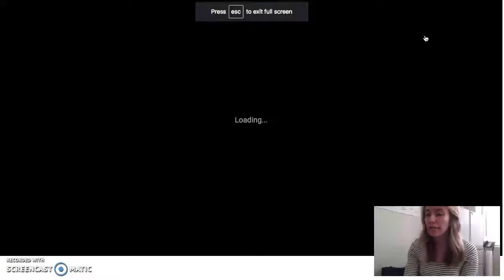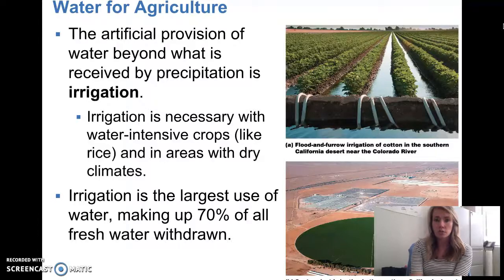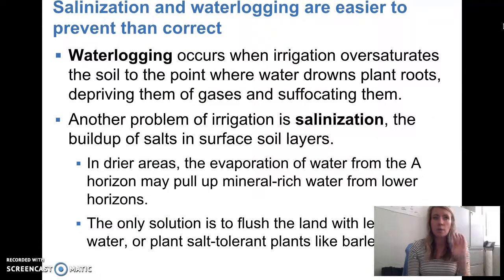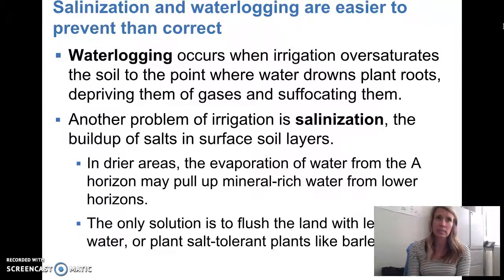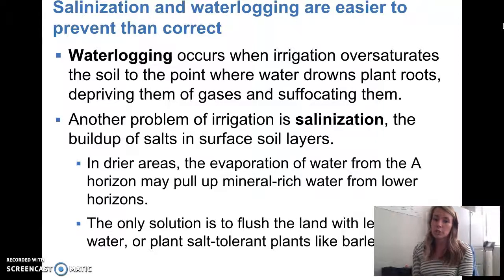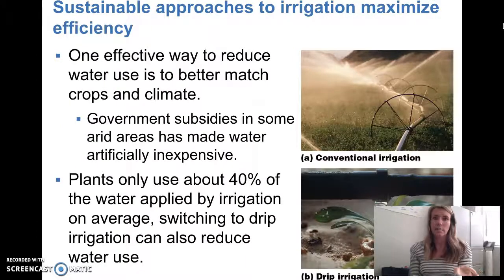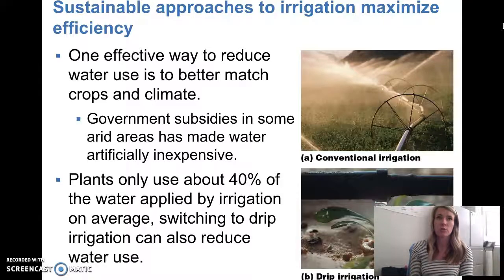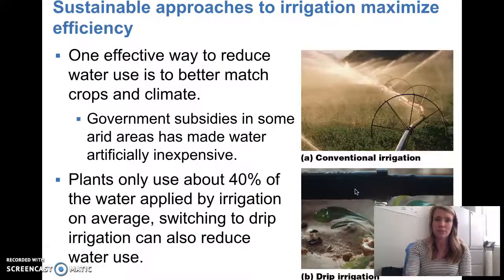9 3 Irrigation